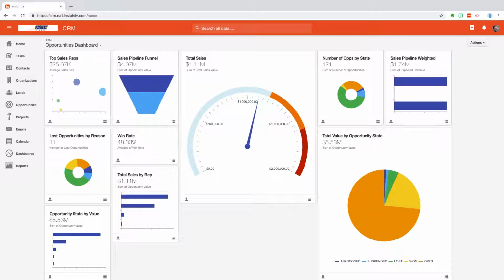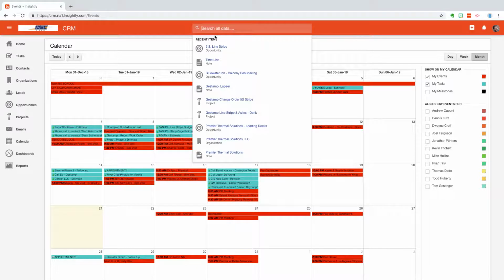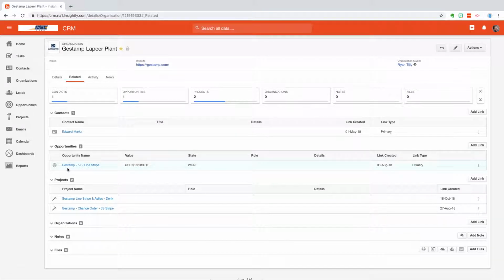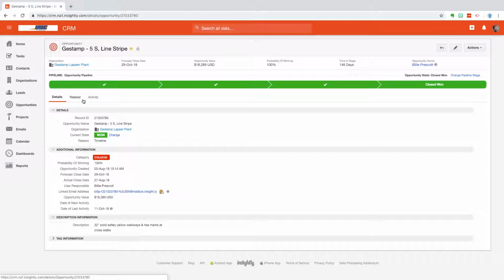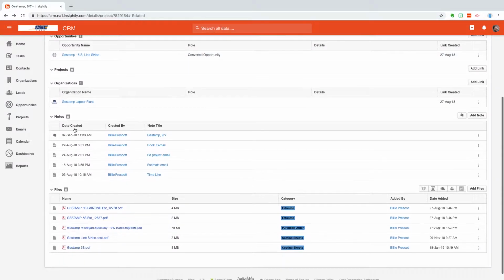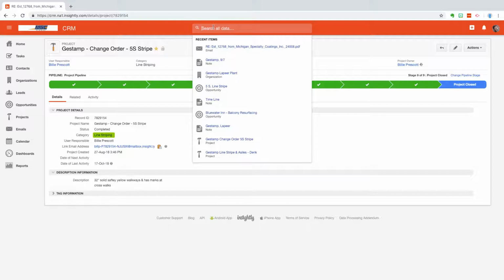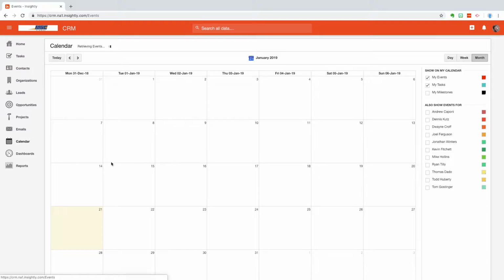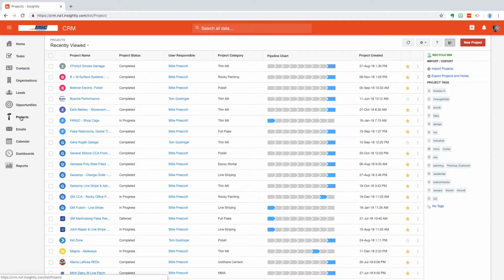The Tom and Billie Show - Insightly Tutorial 1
A brief overview on Insightly's CRM functions.

1. Garbage In, Garbage Out
2. Conversion Work Flow
3. If you SEE something, DO something